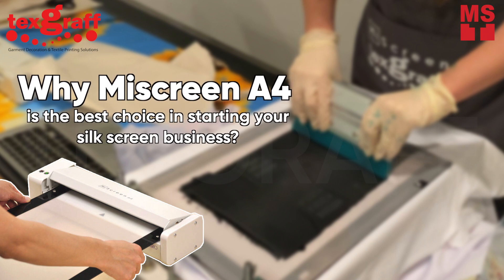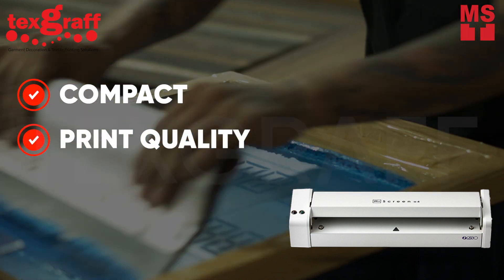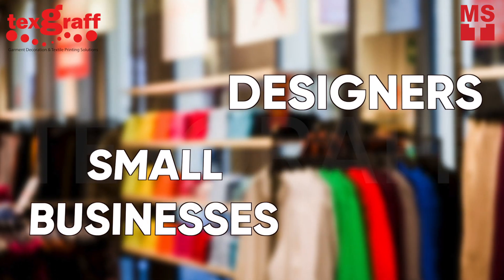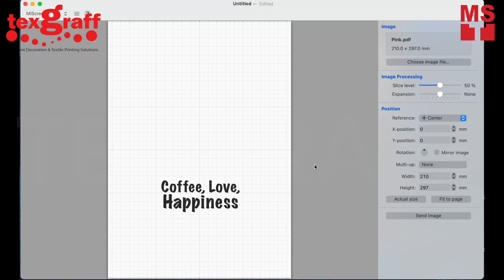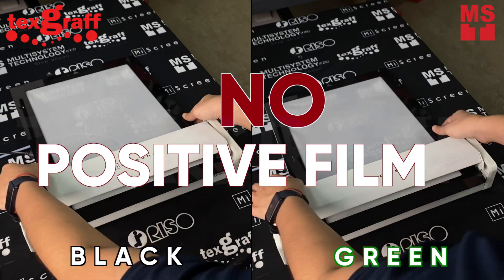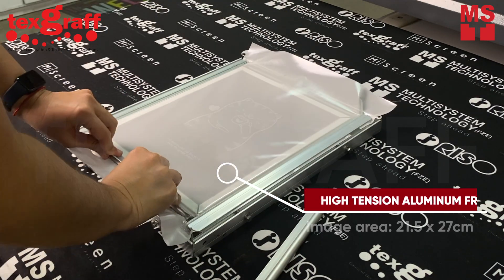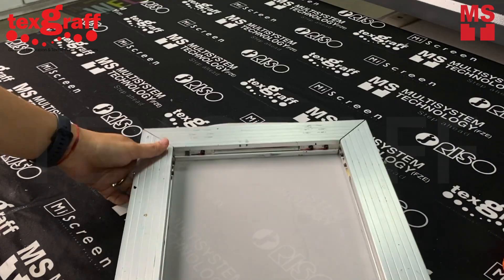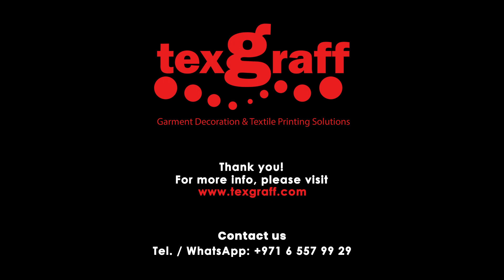How to Screen Print at Home: MiScreen - Digital Screen Maker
Why MiScreen is your Best Choice for silk screen printing?

Why Miscreen is your Best choice for Silk Screen Printing? Miscreen digital screen maker is to revolutionize the traditional screen printing process by introducing digital technology. It simplifies screen making by allowing direct computer-to-screen operation, eliminating the need for manual steps such as film positives, emulsion coating, and darkroom exposure. The compact design makes it accessible even for beginners and requires minimal workspace.

Additionally, Miscreen is eco-friendly as it eliminates the need for chemicals and reduces waste. Its main purpose is to streamline and modernize the screen printing workflow while providing convenience, efficiency, and sustainability.